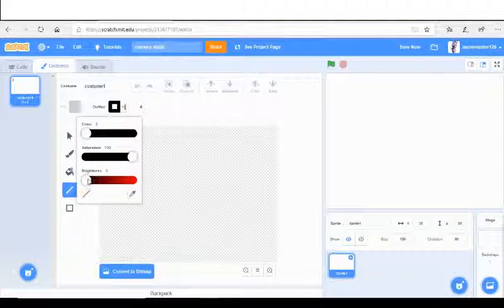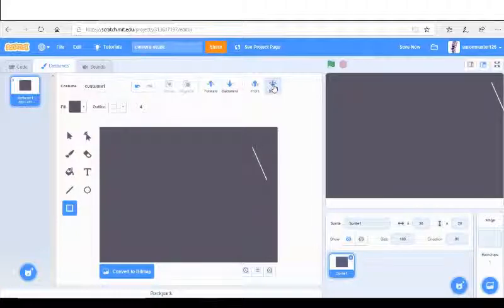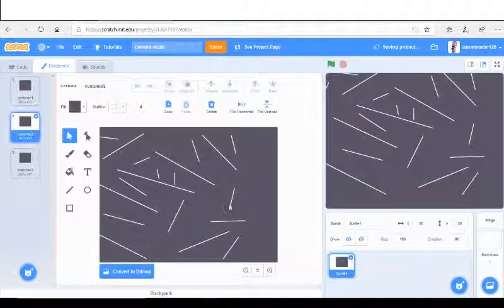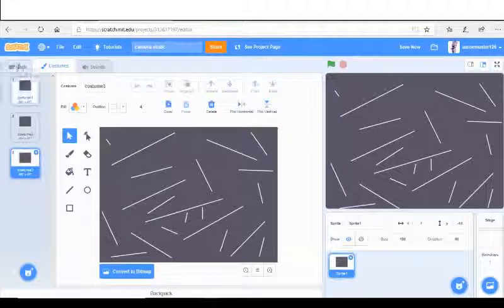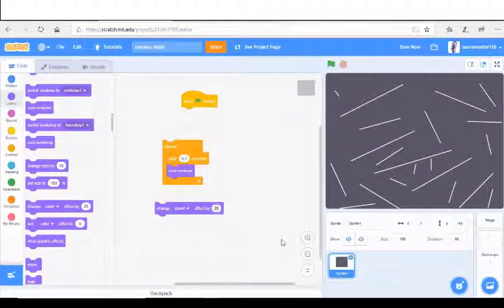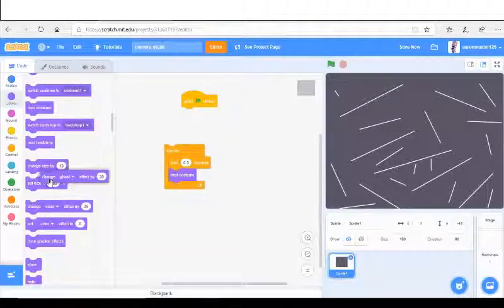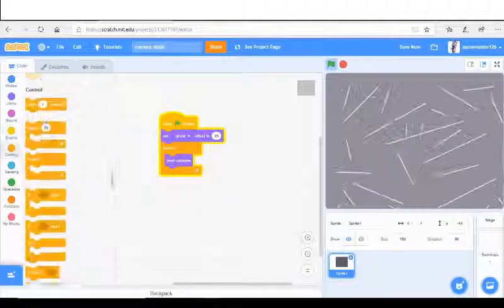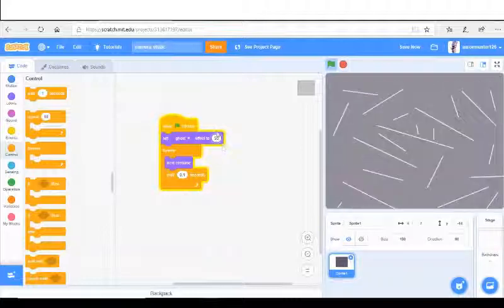how to make camera static for fnaf in scratch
this is a short tutorial on how to make camera staic for your fnaf scratch game I hope you enjoy!
note: there will be more tutorials shortly